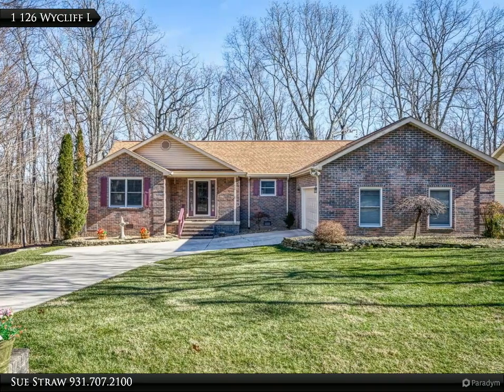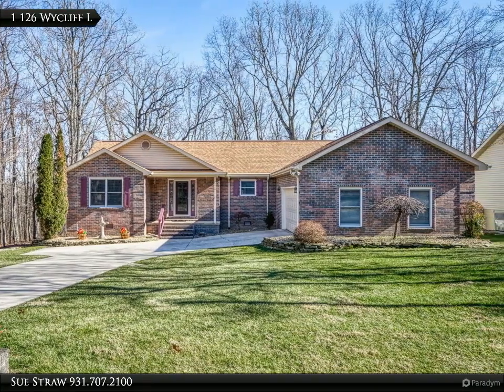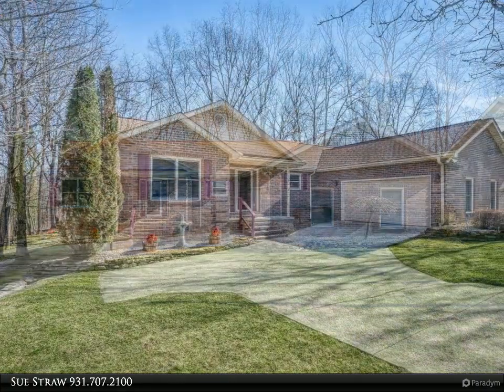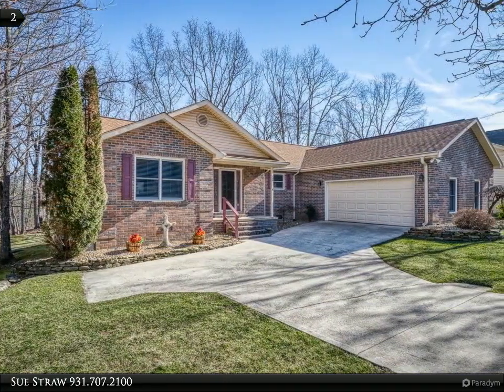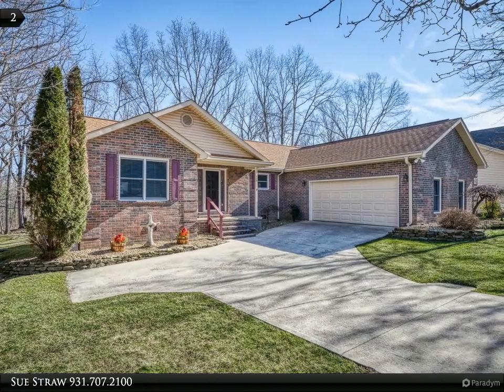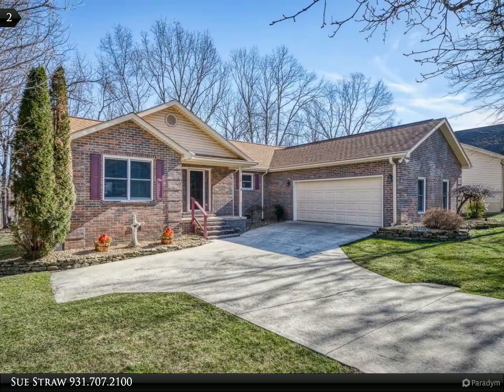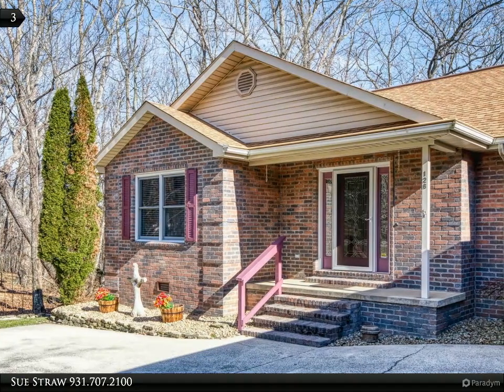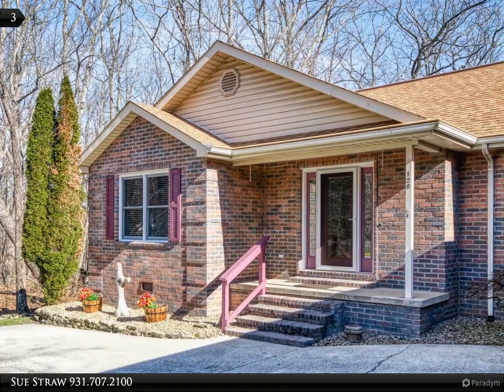CENTURY 21 Fountain Realty LLC - 126 Wycliff Lane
Fairfield Glade Brick and Vinyl 1,682 sf. 3BR, 2BA - 2 car attached garage home. Beautiful hardwood floors, carpet and tile. Stone-faced gas-log FP, Living/Dining combination. Spacious kitchen with popular snack bar w/pantry. Split BR's and 3rd BR/Den has a built in desk. Main BR Suite, walk-in tile shower. 3 season sunroom, with grill deck. Decorator blinds, utility room and 2 car garage completes the floor plan. Encapsulated crawl-space. Buyer to verify all measurements. 1-year home warranty included.

Sue Straw
CENTURY 21 Fountain Realty LLC